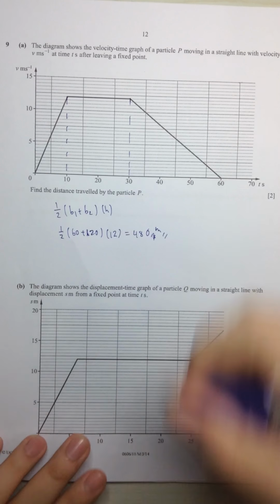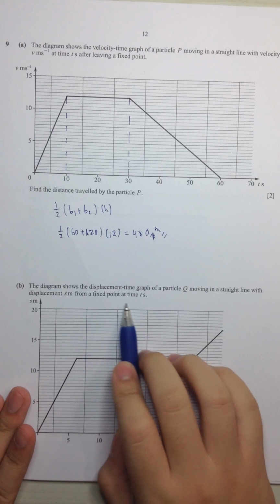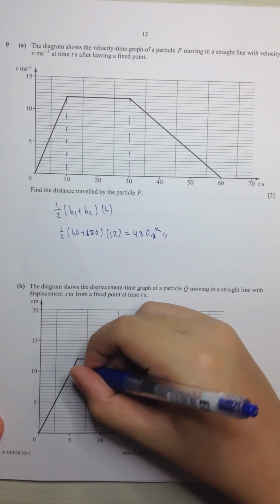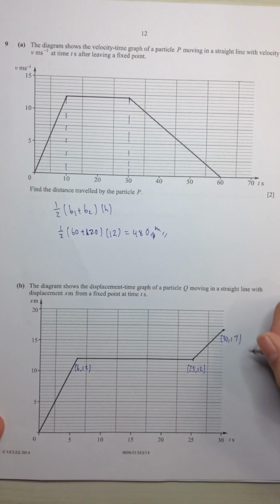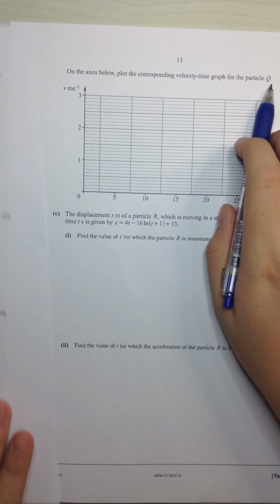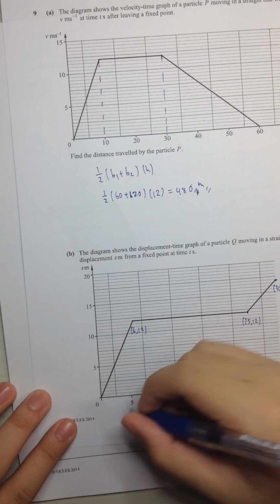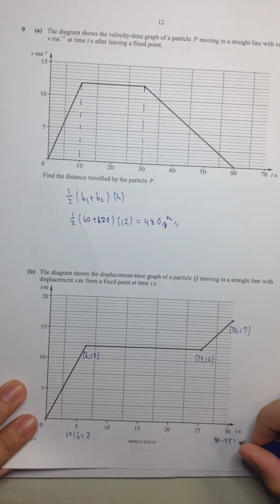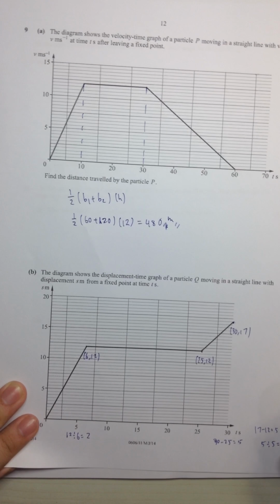M14P1V1_Q9_Kinematics